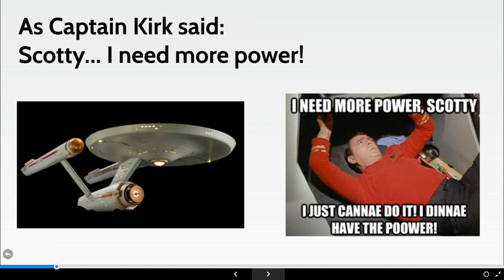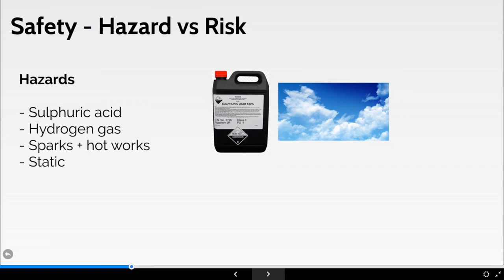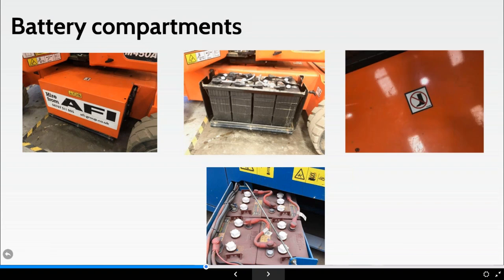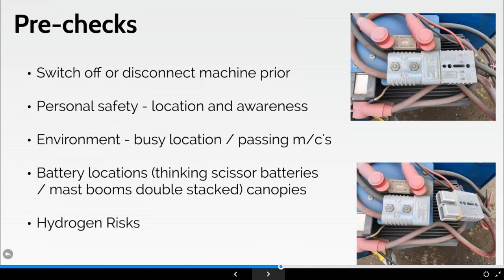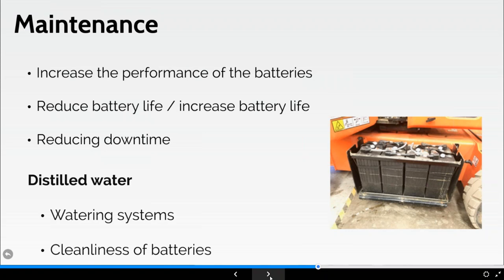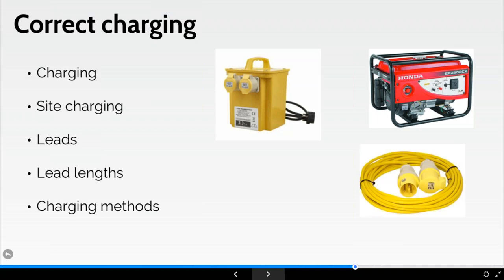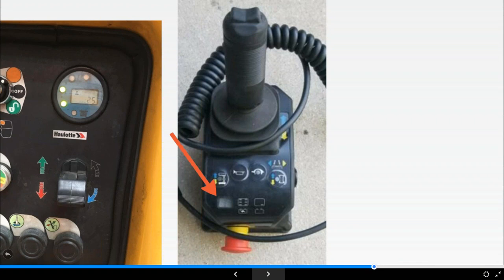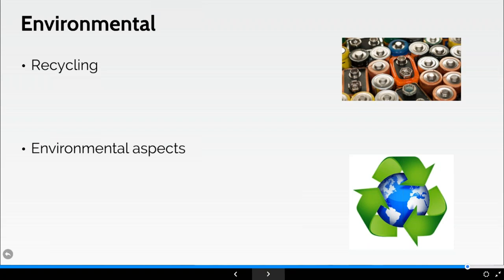Webinar: 5 Tips to Reduce MEWP Downtime from Electrical Breakdowns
During this webinar, viewers will learn various tips to reduce downtime caused by electrical breakdowns, how to assess hazards versus risk and personal safety, and how to check and maintain batteries.

During the webinar, we will cover:

•        Tips to reduce downtime caused by electrical breakdowns
•        Hazards vs risk and personal safety
•        Checking and maintenance of batteries

Stay conected with us by following us on social media.